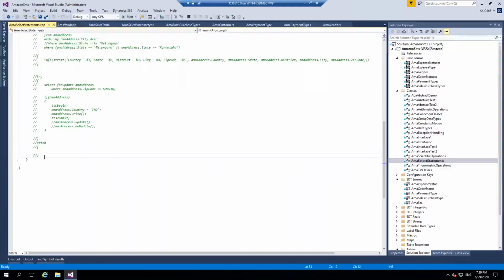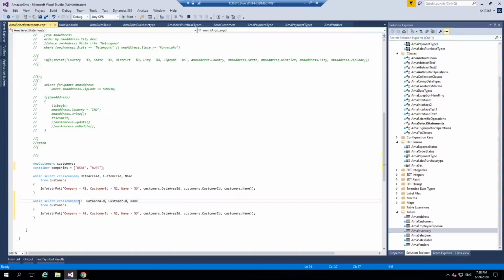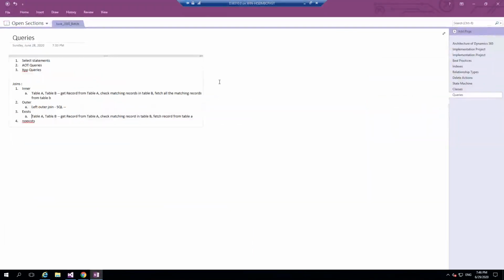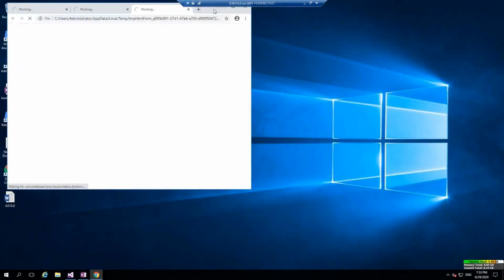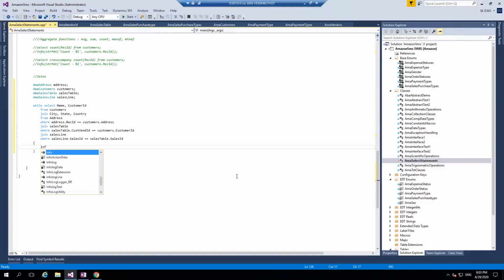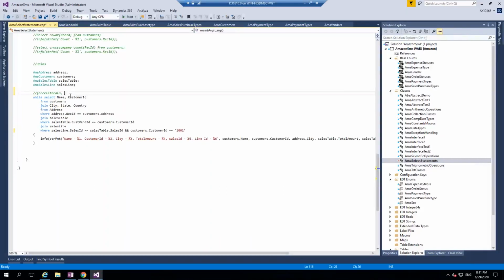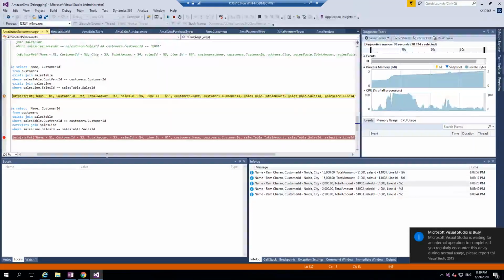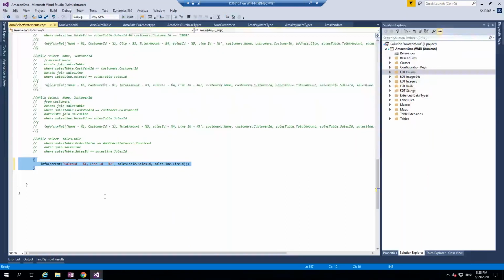21 Ax 30 06 2020 DevopsSchool